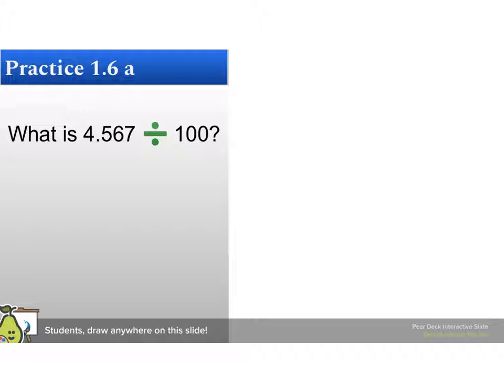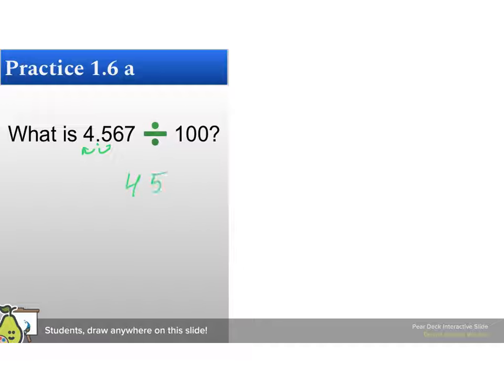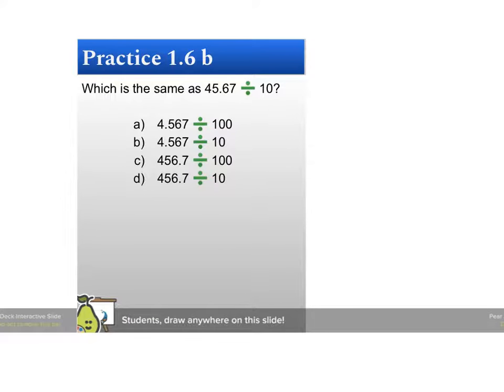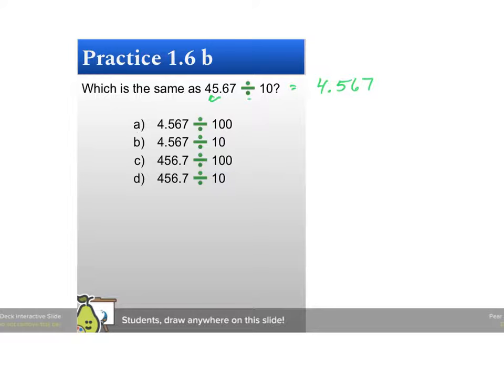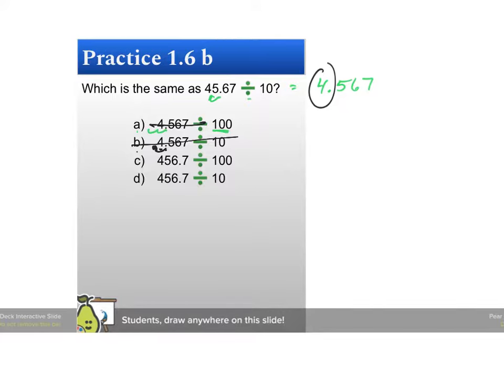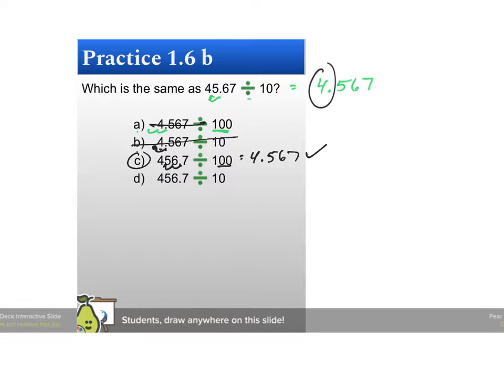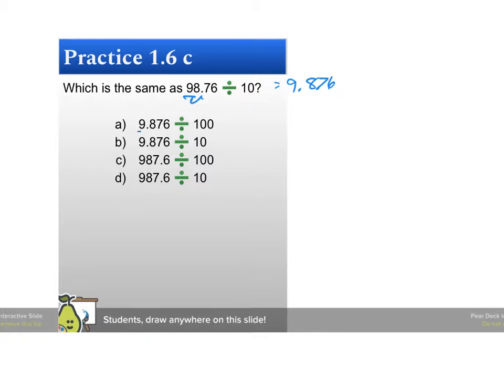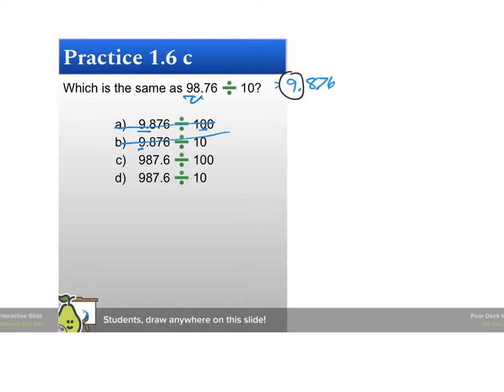1 6 Practice